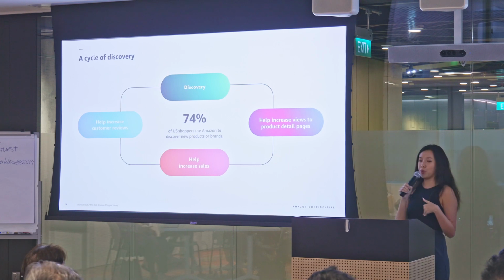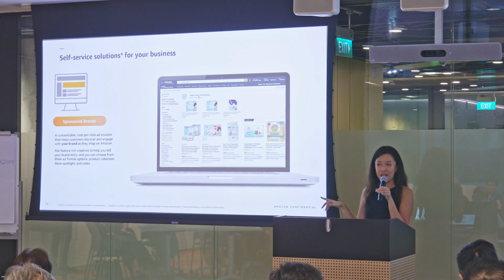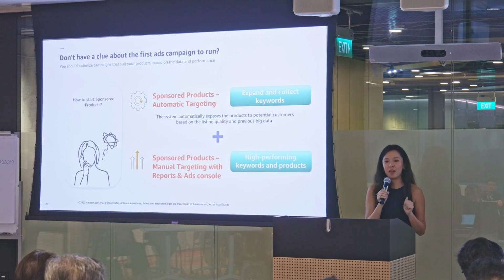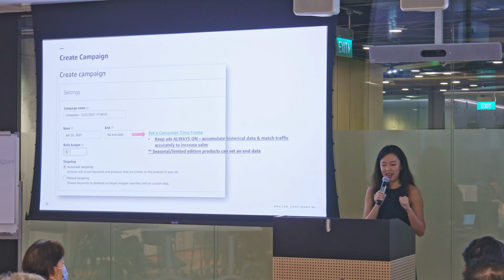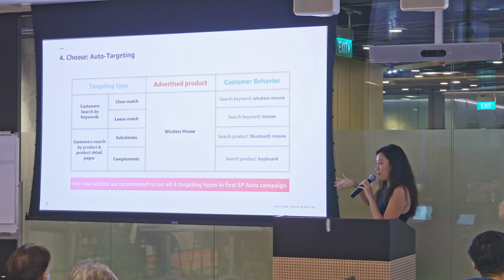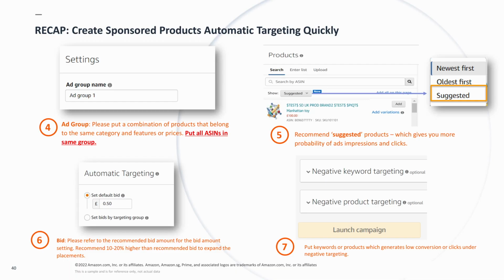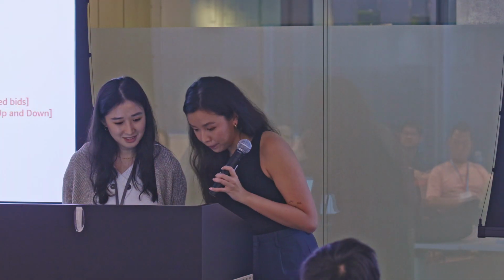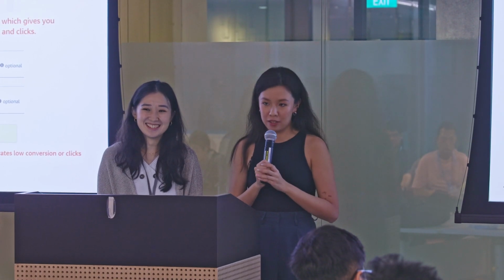Amazon Ads 101 - Kickstart Your Success with Sponsored Ads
Access Amazon Ads resources on Seller University ➤
Try it out yourself! Access your Seller Central account ➤

Let's take your global selling success to new heights. 🔥💡